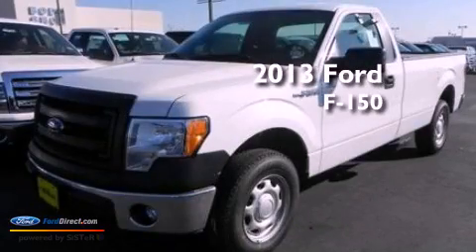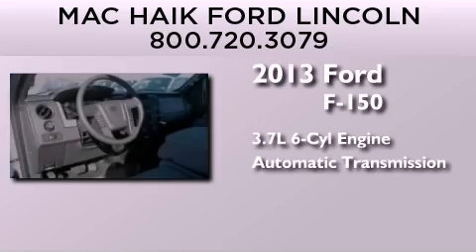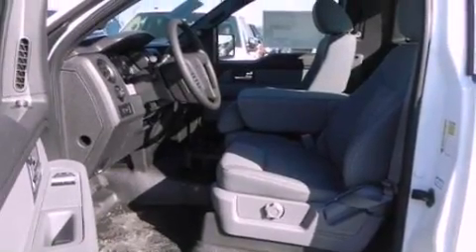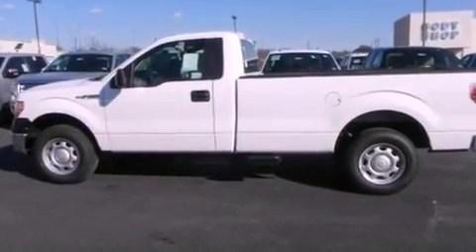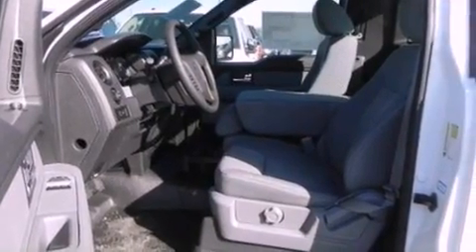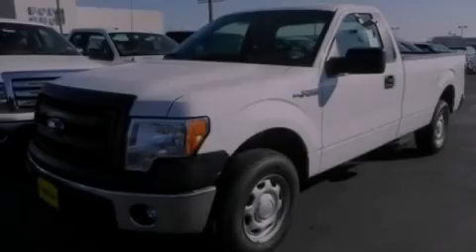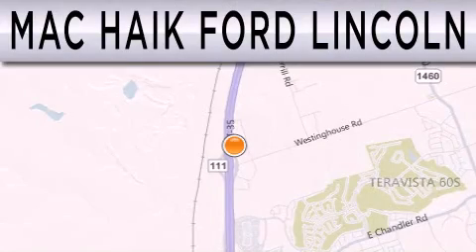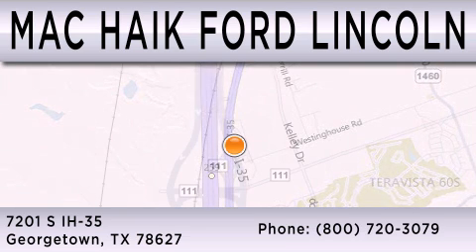2013 FORD F-150 Georgetown TX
Year : 2013
 Make : FORD
 Model : F-150
 Engine : 3.7L V6 24V MPFI DOHC FLEXIBLE FUEL
 Trans . : 6-SPEED AUTOMATIC
 Exterior : OXFORD WHITE

 Interior : STEEL GRAY
 Stock : 131563